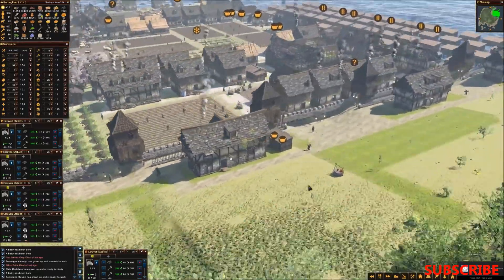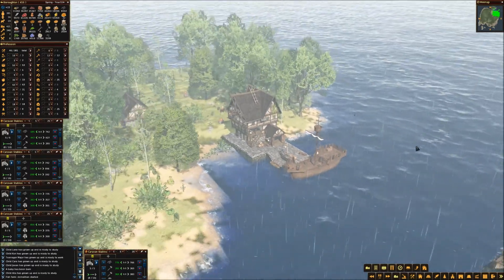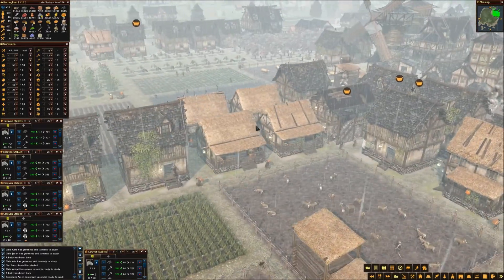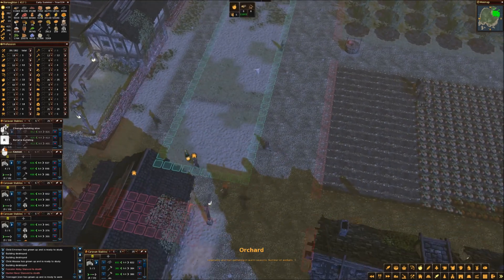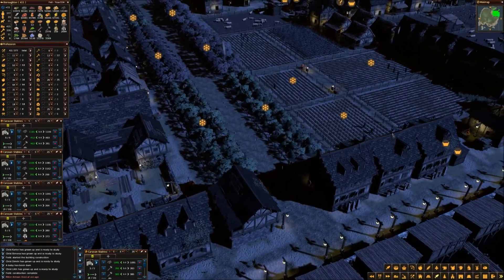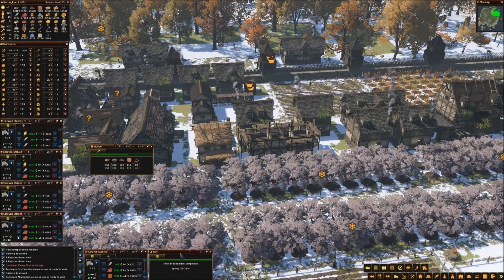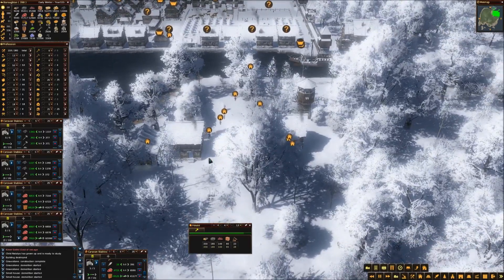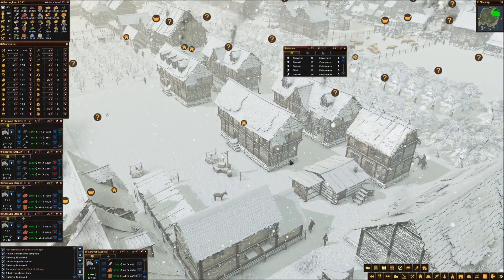Life is Feudal Forest Village - #38 - Year 154, Population 400+ and then not